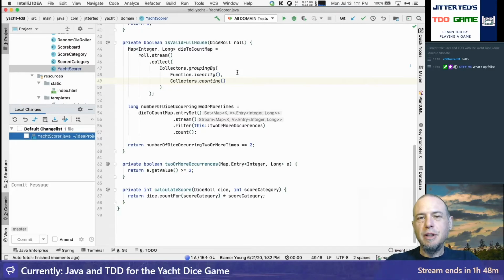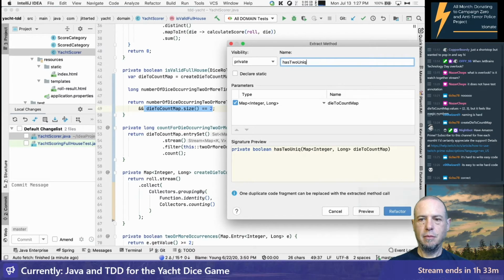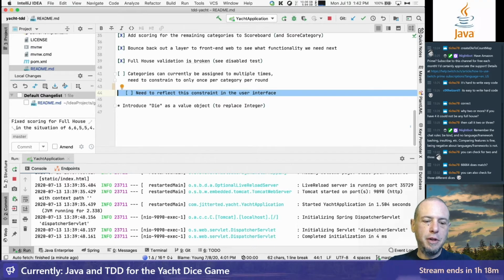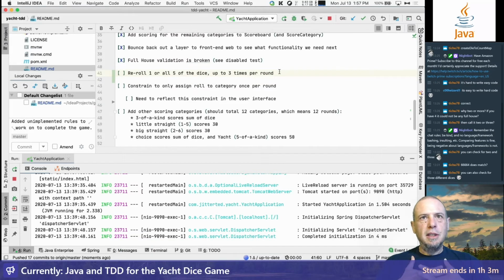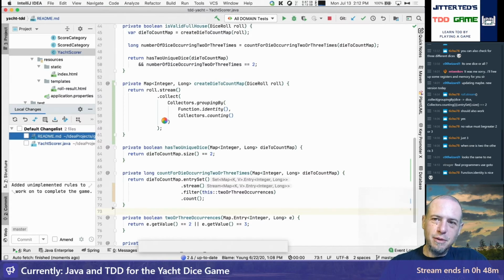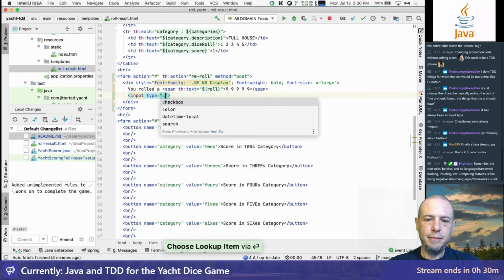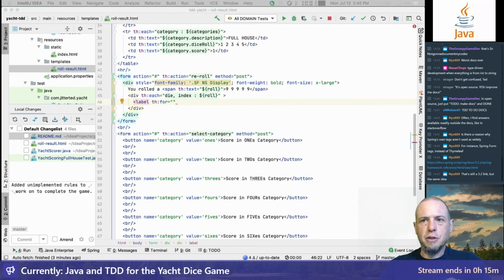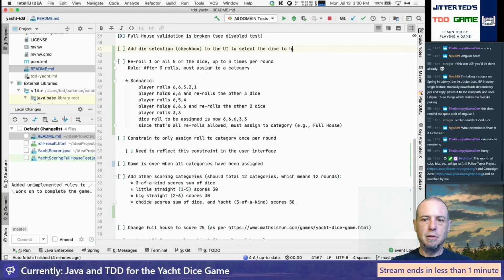TDDing the Yacht Dice Game in Java: Episode 8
From my series on demonstrating how to do Test-Driven Development from scratch to build a dice game called "Yacht" in Java. This is the 8th episode of the continuing series.

In this episode from July 13, 2020, we complete the way the "full house" scoring category is calculated. We finish off the episode struggling to get Thymeleaf to do what we want with checkboxes for the "hold dice and reroll" feature.

You can find the code on GitHub and look through the commits to see the progress made in the videos.